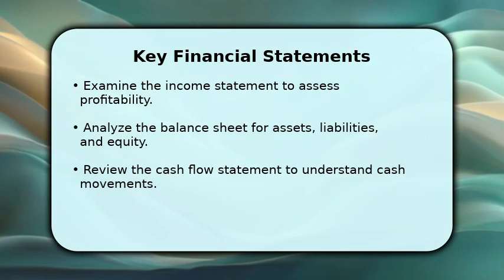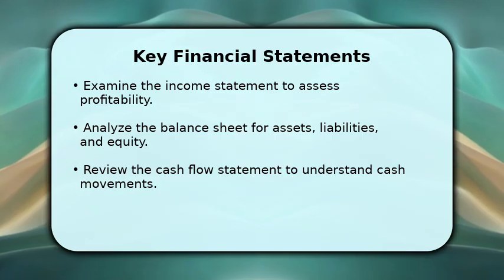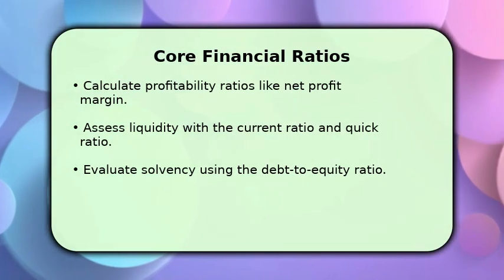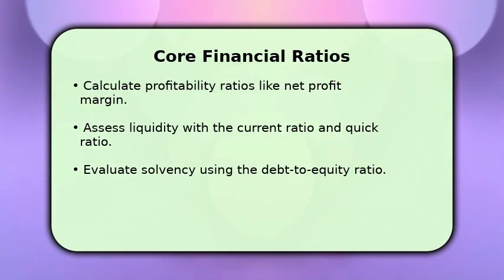How To Learn Financial Analysis - Step By Step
▸ In this comprehensive video, we will guide you through the step-by-step process of learning financial analysis. From understanding key concepts to applying them in real-world scenarios, we cover it all. Whether you're a beginner or looking to improve your skills, this video is perfect for anyone interested in finance and investing.

financial analysis tutorial, how to learn financial analysis, step by step financial analysis, financial modeling course, investment analysis training, finance skills development, stock market analysis guide, financial statement analysis, accounting and finance courses